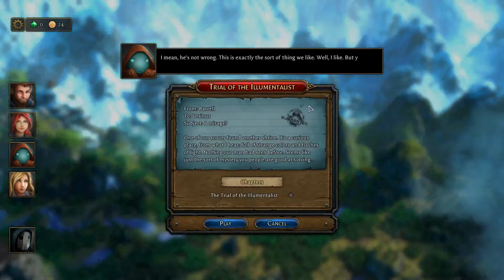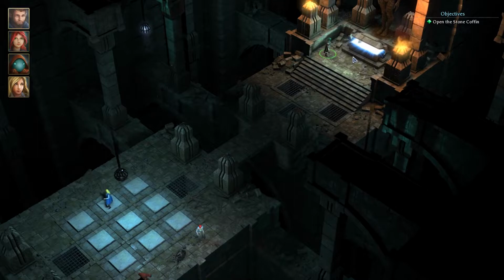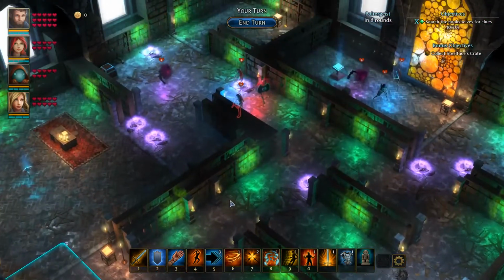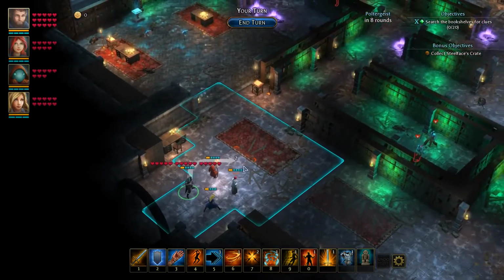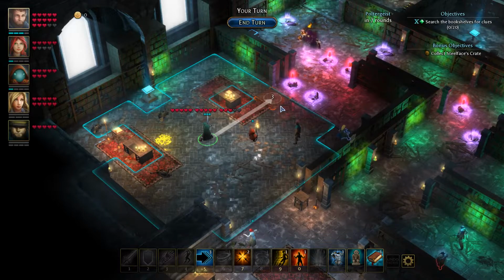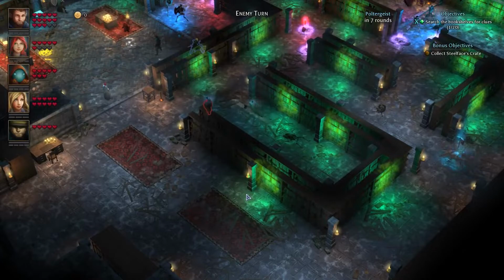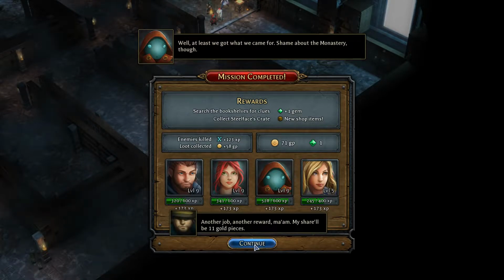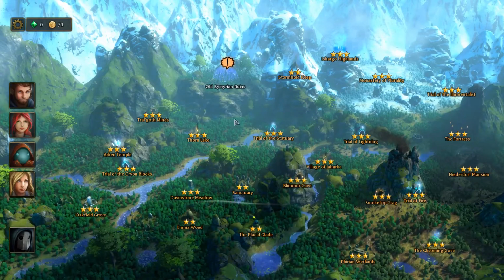Druidstone - Episode 24 "Trial of the Illumentalist; Slumbering Evil"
Looking at another offering from the team that brought us the Legend of Grimrock, this time with a tactical combat/puzzle vibe.  Let’s see what secrets the forest holds!